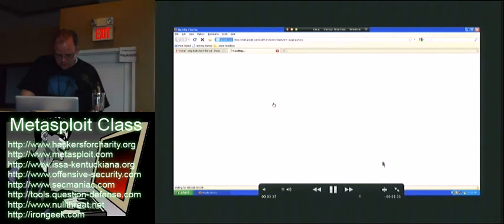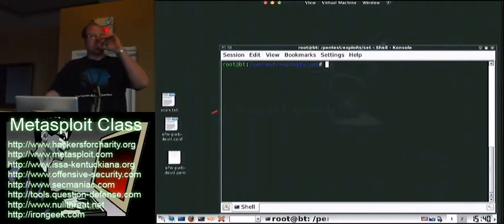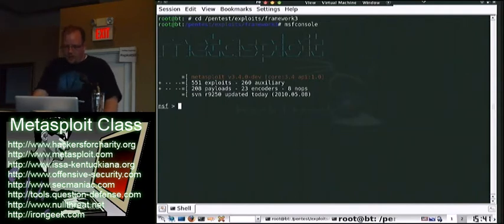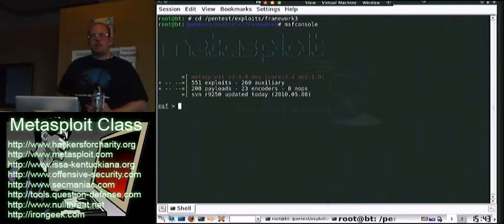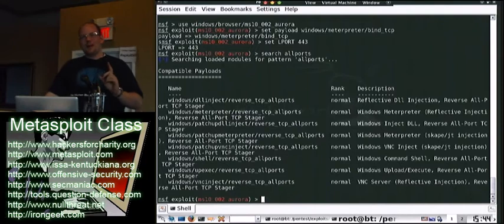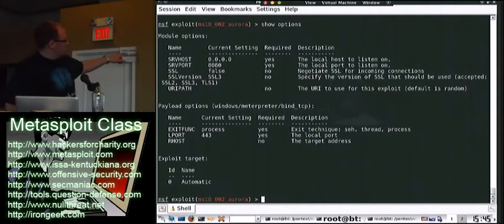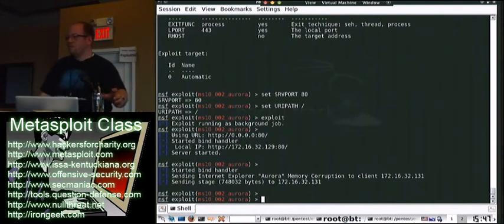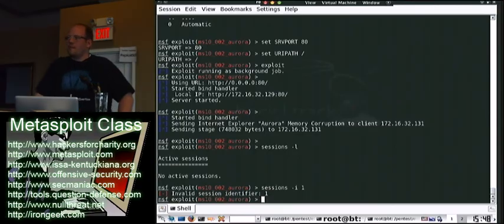Metasploit Class Videos: 5 Social Engineering Toolkit 4/6